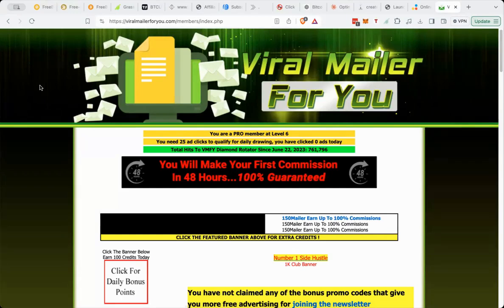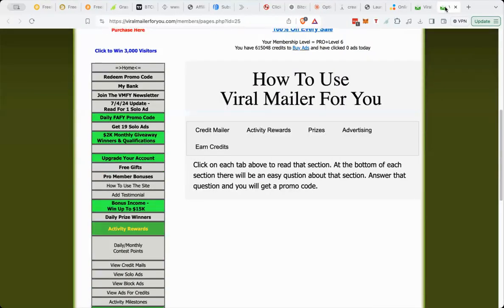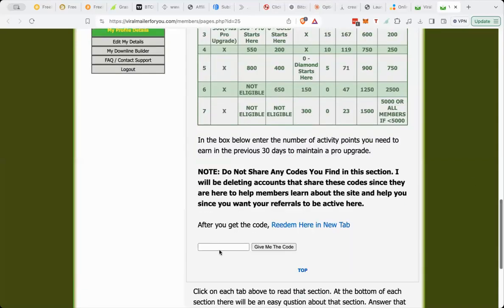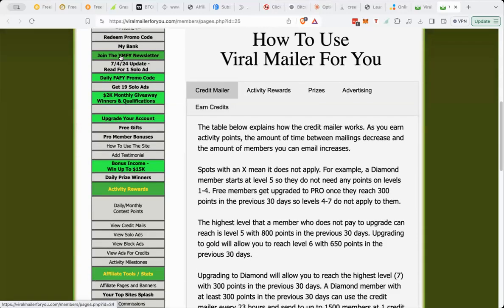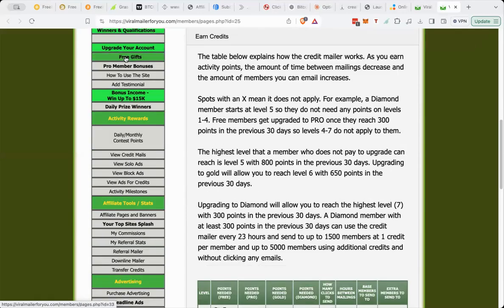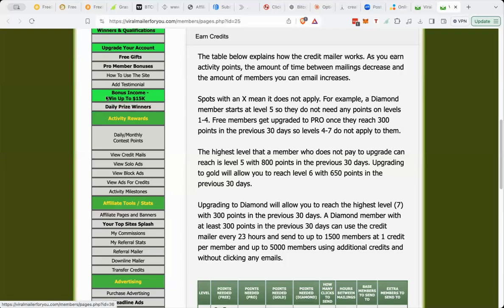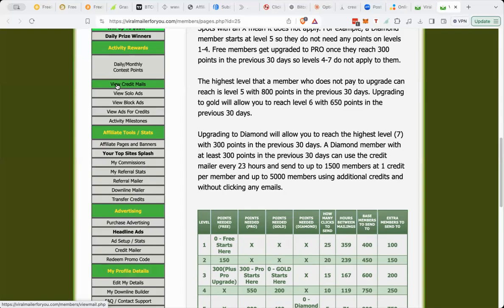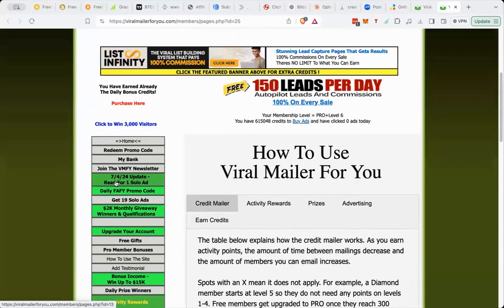Viral Mailer For You Dashboard Walkthrough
The video provides a comprehensive guide on maximizing the features of the platform through daily bonuses, educational tabs, and promotional offers.

It emphasizes the importance of solo ads, giveaways, and testimonials for enhancing user experience and credibility.

✅ Introduction and Setup Series Recap
Review of the previous video on setting up the dashboard and profile. Introduction to exploring additional features for better familiarity with the platform.

✅ Daily Bonus and Credits
Explanation of the daily bonus feature where users can earn credits daily by clicking on the daily bonus page. Credits vary each day and are essential for using the platform effectively.

✅ Learning How to Use Viral Mailer
Instructions on accessing the page to learn how to use viral mailer effectively. Details on the setup and tabs explaining different features of the platform.

✅ Interactive Learning and Earning
Information on educational tabs that explain site functions and a quiz to test understanding. Encouragement to engage with the learning materials to earn credits while understanding the platform better.

✅ Home Tab and Newsletter Benefits

Details on the importance of solo ads and participating in giveaways for valuable benefits on the platform. Explanation of the $2,000 monthly giveaway and the significance of solo ads in advertising strategies.

✅ Utilizing Free Gifts and Member Bonuses
Guidance on accessing and claiming free gifts and member bonuses as a pro member of the platform. Importance of exploring these benefits for enhanced user experience and rewards.

✅ Essential Site Usage Instructions
Emphasis on understanding and utilizing the site effectively through essential reading materials. Encouragement for users to proactively learn how to use the platform for better results and success.

✅ Adding Testimonials and Visibility
Importance of adding testimonials to demonstrate activity and credibility on the platform. Explanation of how visibility and testimonials can impact user engagement and trust.

✅ Bonus Income Opportunities
Overview of bonus income opportunities on the platform, including potential earnings up to $15,000. Information on daily prize winners and the benefits of engaging with bonus income features.

Explanation of the activity monitoring section where users can track their engagement and achievements.

✅ Credits, Ads, and Advertising Options
Guide on accessing credit mailer, solo ads, block ads, and other advertising options on the platform. Instructions on setting up ads and utilizing credit mailer codes for promotional activities.

✅ User Details and Support
Information on editing user details, utilizing the downline builder, accessing FAQ, and contacting support for assistance on the platform. Overview of features for user support and engagement.

FAQ

🟢 Q: What is the daily bonus feature in the platform?

A: The daily bonus feature allows users to earn credits daily by clicking on the daily bonus page. The amount of credits varies each day and is essential for effective platform usage.

🟢 Q: How can users access and earn credits from the home tab?

A: Users can access and earn credits through various activities on the home tab, such as redeeming promo codes, joining newsletters for free advertising, participating in giveaways, and taking advantage of promotional offers.

🟢 Q: What is the significance of solo ads on the platform?

A: Solo ads play a crucial role in advertising strategies on the platform, offering valuable benefits to users. They are emphasized for enhancing user experience and understanding of the platform.

🟢 Q: What are the benefits of engaging with bonus income opportunities on the platform?

A: Engaging with bonus income opportunities can lead to potential earnings of up to $15,000. Users can also benefit from daily prize winnings and activity monitoring to track their engagement and achievements.